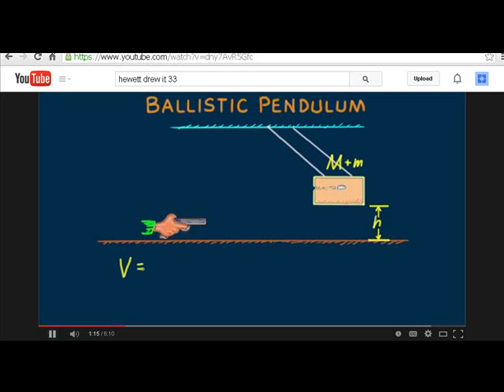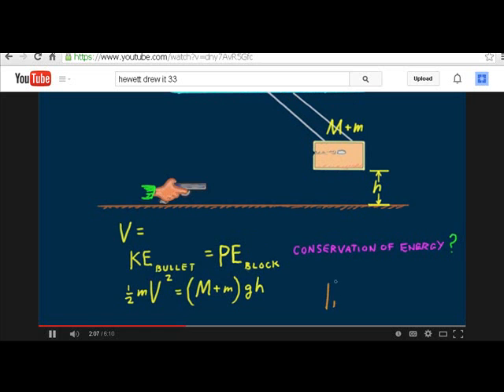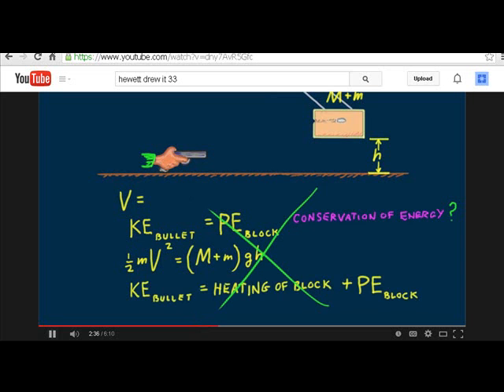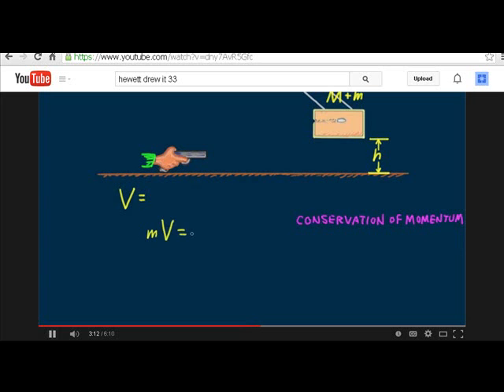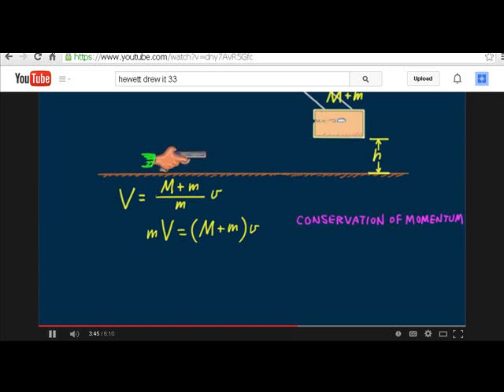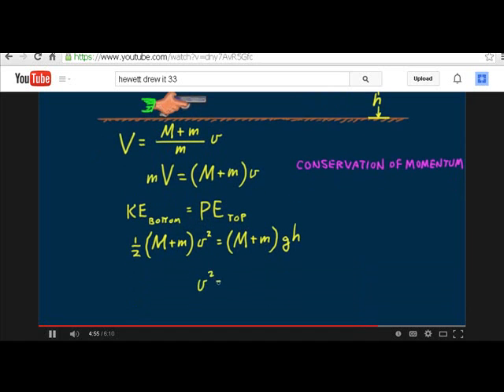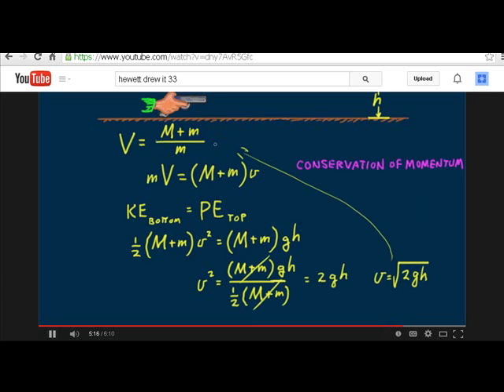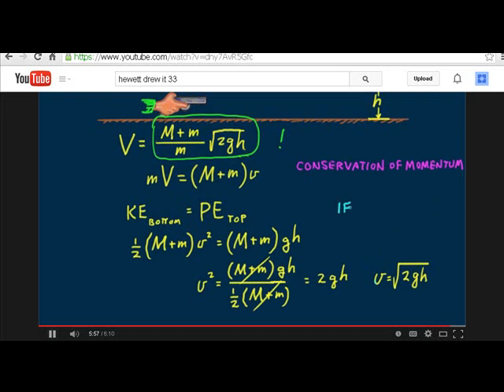33 Ballistic Pendulum Problem